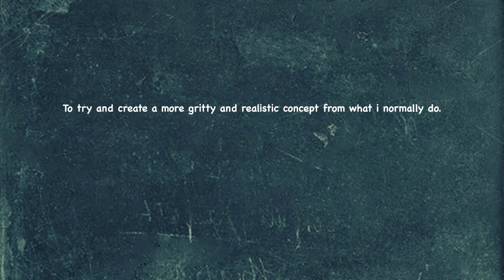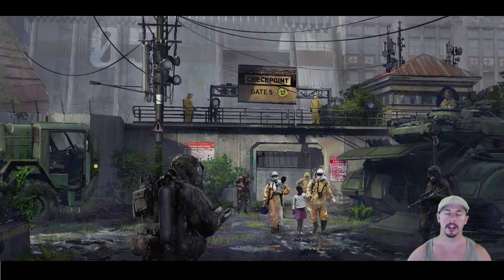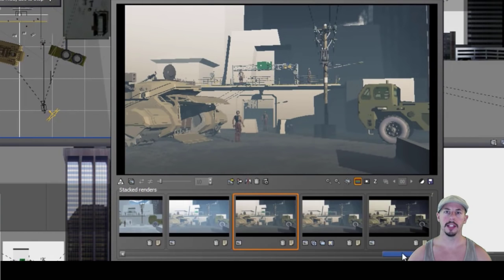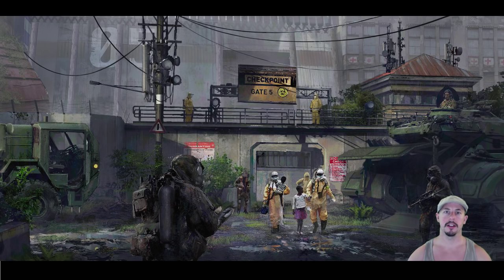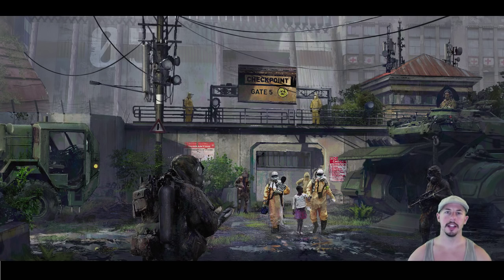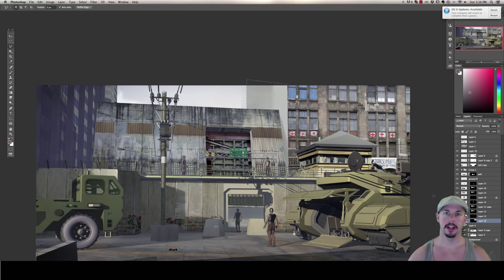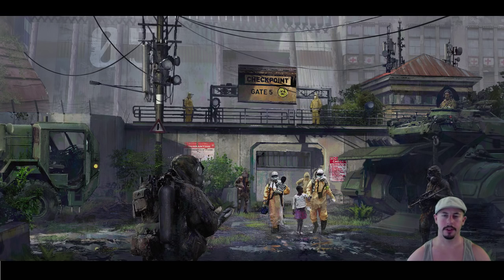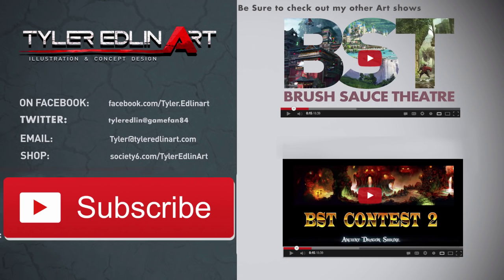Just painted : Concept art - the first to go